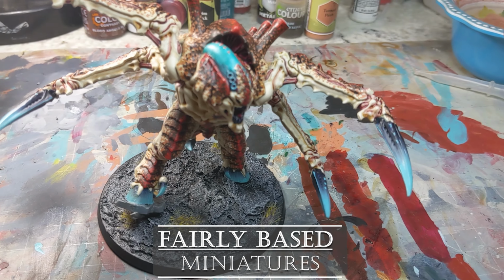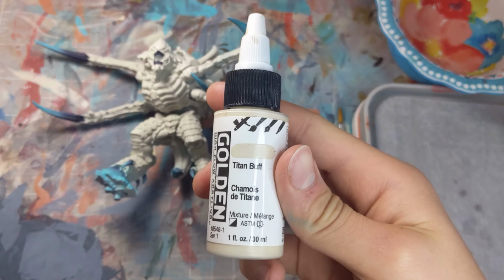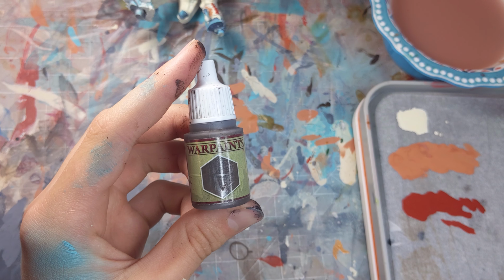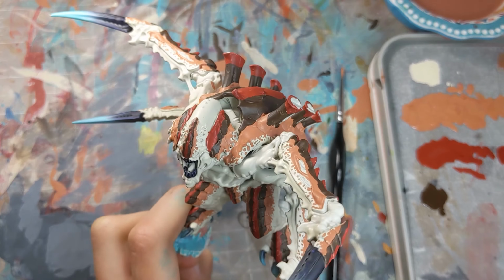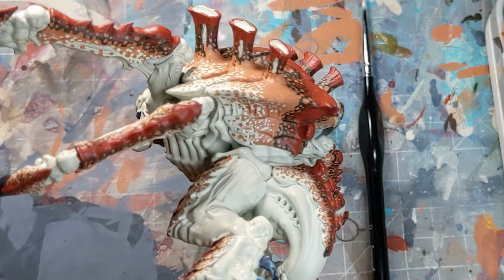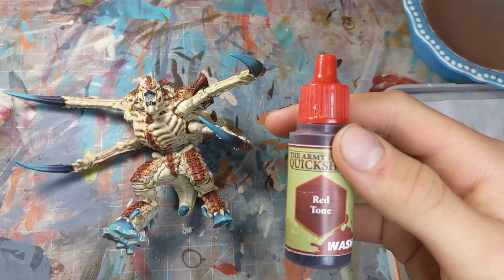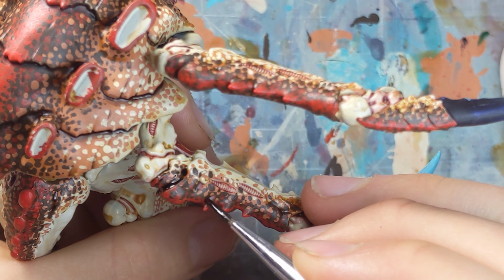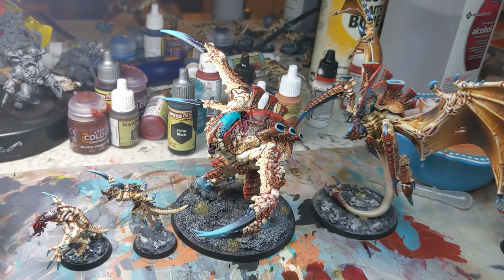Painting Giant Tyranids Fast?! Coconut Crab Screamer Killer Tutorial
Hello everyone! In this video, I'll show you how I paint larger Coconut Crab Tyranids for Warhammer 40K. I'm using a Screamer Killer from the Leviathan box set in this tutorial, but the concepts here apply to any larger nid. I knocked this guy out in one afternoon, and with practice you can get even faster!

This is my unique take on the scheme; whether you are a beginner miniature painter or an advanced one, you can follow this step-by-step tutorial to make awesome Tyranids!

If you have any model requests for future videos drop those in the comments and i'll see what I can do.

thank you for bringing such an awesome paint scheme to the Internet!